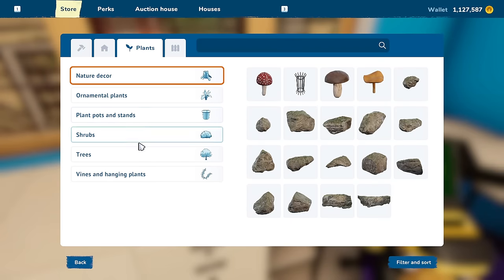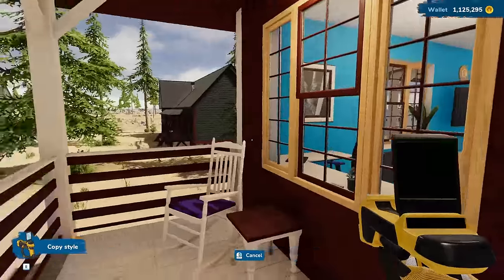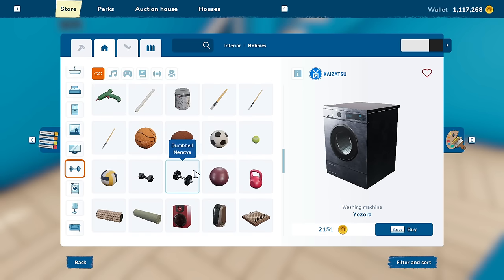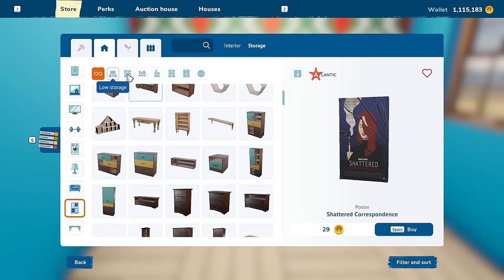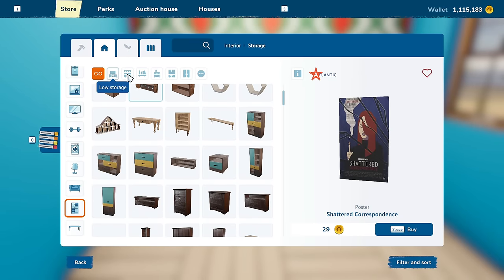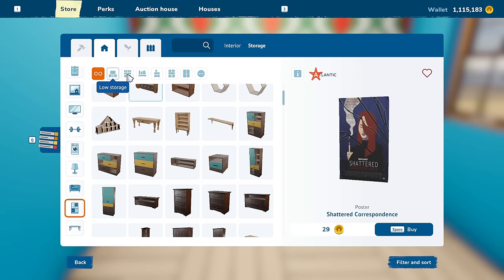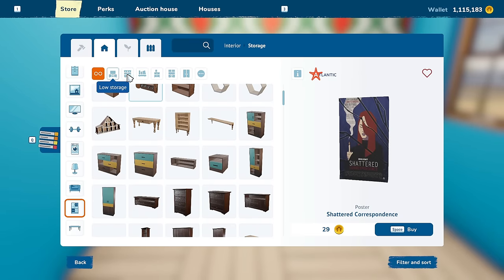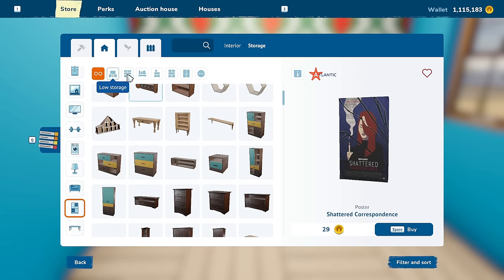Buying Hoarder Home By Tripling Stilt House Price ~ House Flipper 2